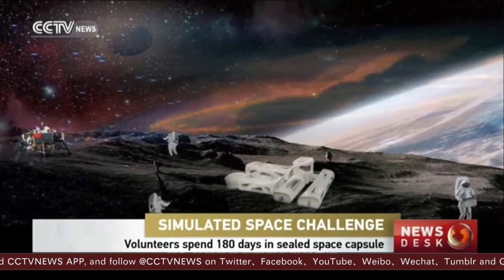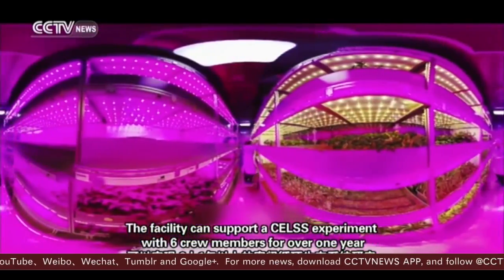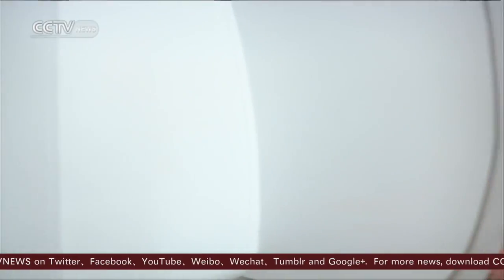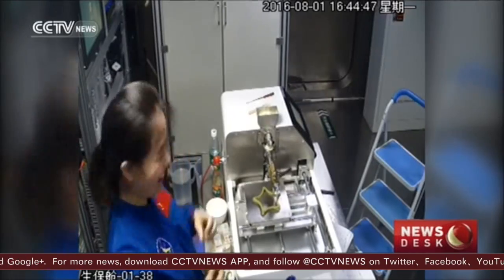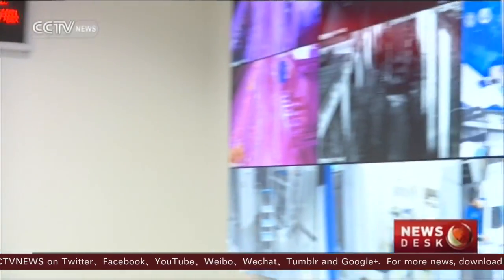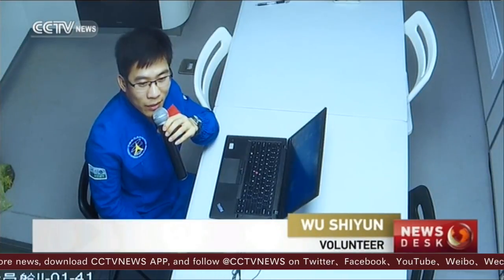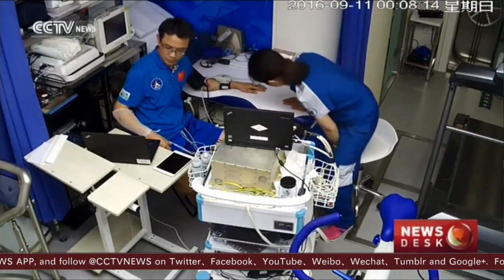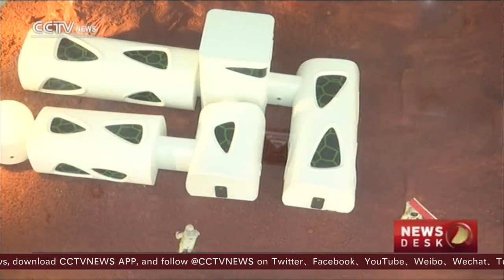Four Chinese volunteers spend 180 days in sealed space capsule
June, four Chinese volunteers in the southern city of Shenzhen undertook the challenge of living in a simulated sealed space capsule for six months. With the experiment now two thirds of the way through, how are the participants getting along? CCTV's He Weiwei has this report.